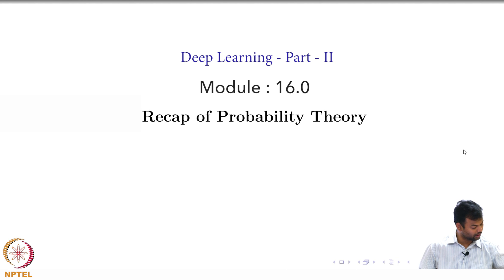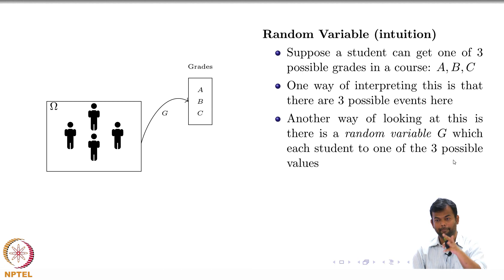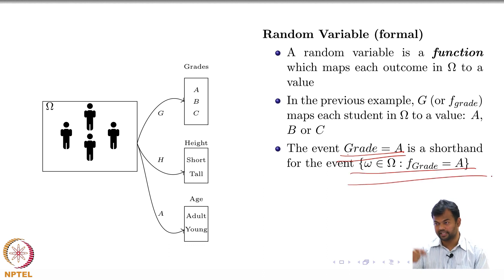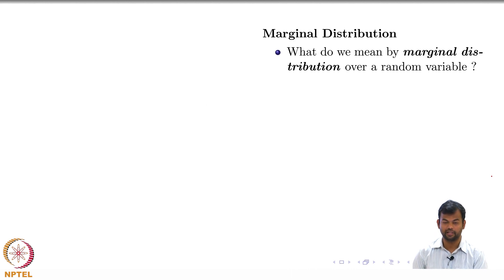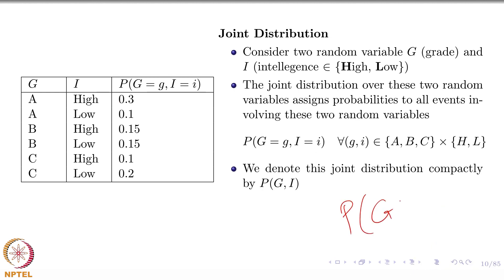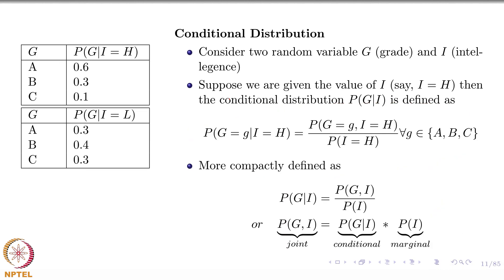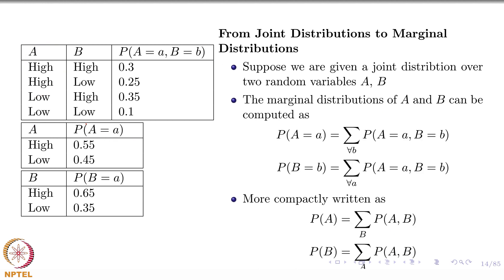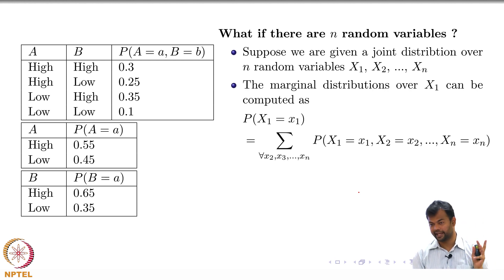Deep Learning Part - II (CS7015): Lec 16.0 Recap of Probability Theory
Recap of Probability Theory